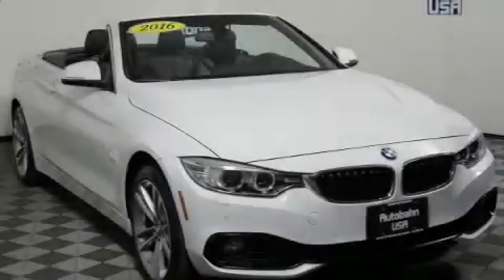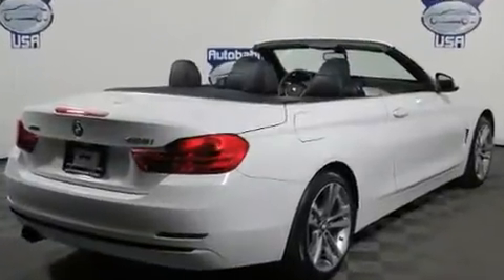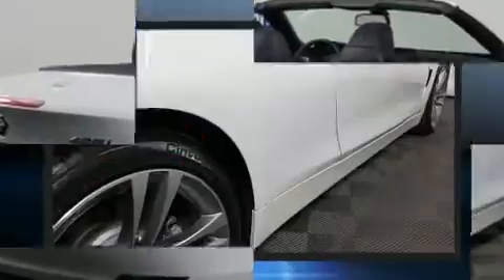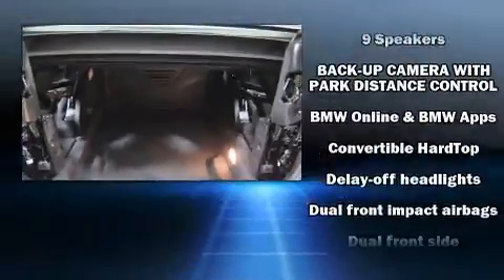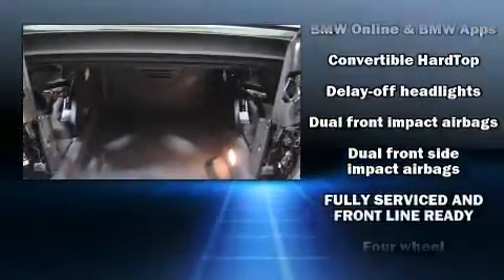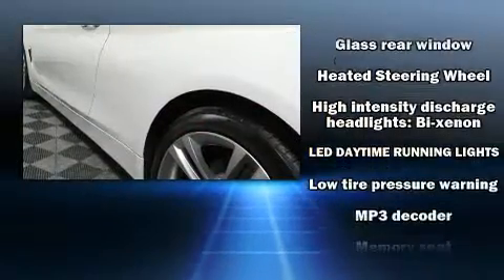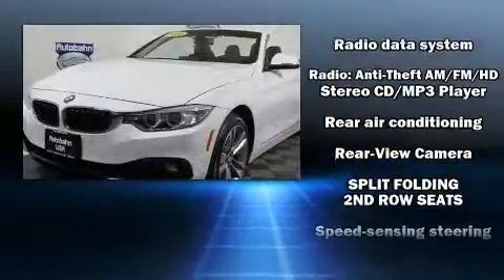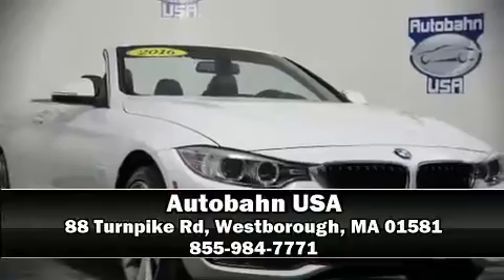2016 BMW 4 Series 428i Xdrive in Westborough, MA 01581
Autobahn USA
88 Turnpike Rd

You can expect a lot from the 2016 BMW 428i This 2 door, 4 passenger convertible still has less than 10,000 miles! BMW made sure to keep road-handling and sportiness at the top of it's priority list. Under the hood you'll find a 4 cylinder engine with more than 200 horsepower, and for added security, dynamic Stability Control supplements the drivetrain. Turbocharger technology provides forced air induction, enhancing performance while preserving fuel economy. BMW prioritized fit and finish as evidenced by: a built-in garage door transmitter, an automatic dimming rear-view mirror, automatic dimming door mirrors, front bucket seats, a power convertible roof, remote keyless entry, and power seats. With high intensity discharge headlights illuminating your path, you'll always appreciate maximum visibility. BMW also prioritized safety and security with features such as: knee airbags, front SIDE impact airbags, traction control, brake assist, anti-whiplash front head restraints, a panic alarm, an emergency communication system, and 4 wheel disc brakes with ABS. When road conditions become unpredictable, rely on all wheel drive to maintain outstanding control. A Carfax history report indicates just one previous owner. We have the vehicle you've been searching for at a price you can afford. Please don't hesitate to give us a call.